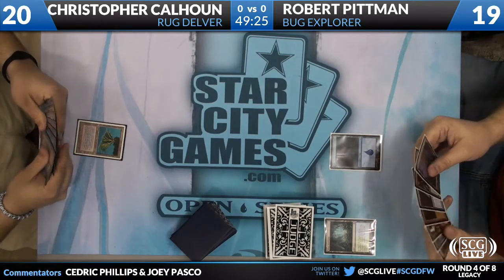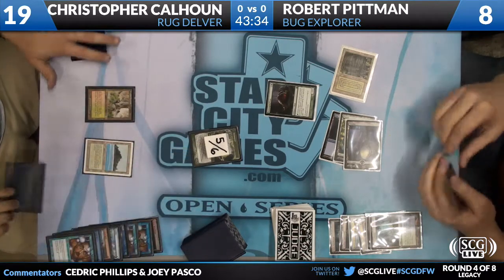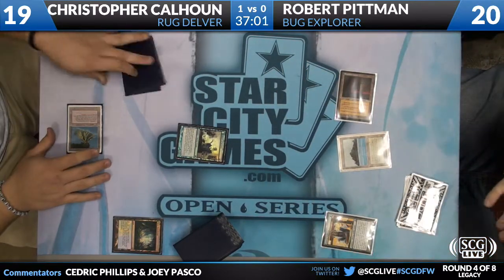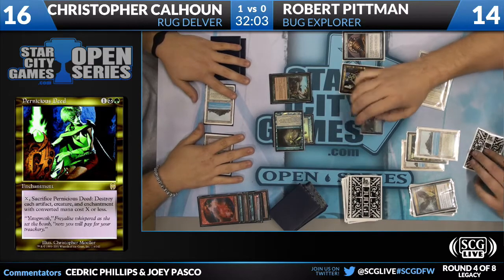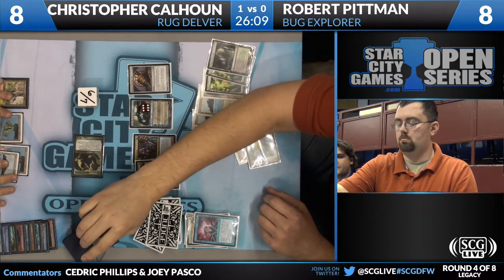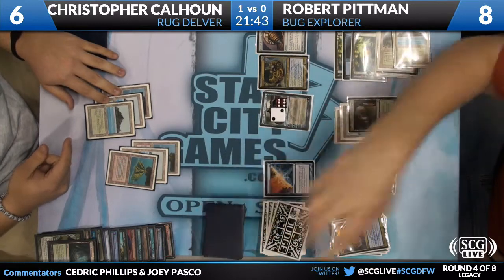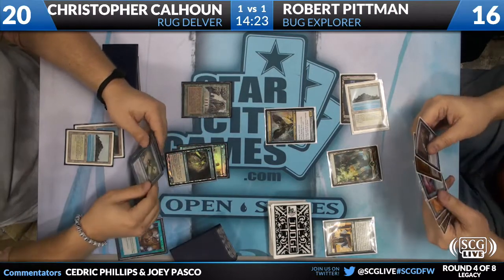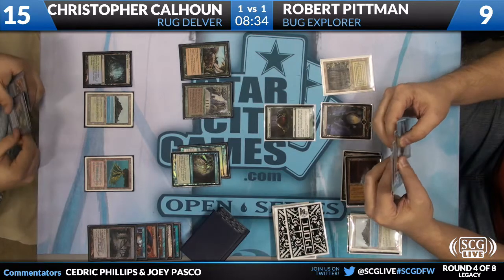SCGDFW: Round 4 - Christopher Calhoun vs Robert Pittman | Legacy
From SCG Dallas on November 10, 2012